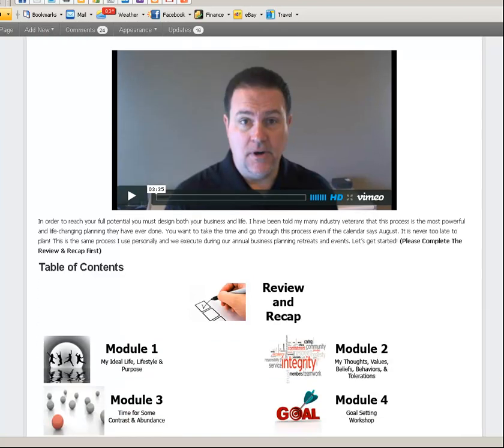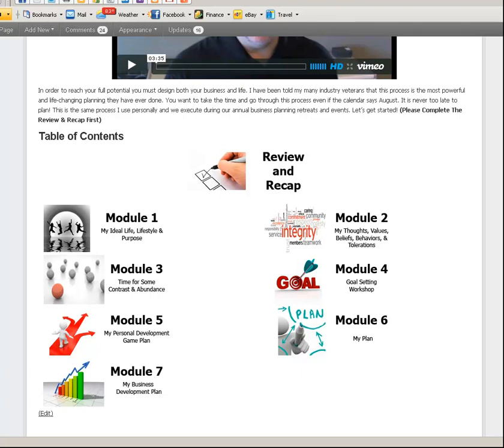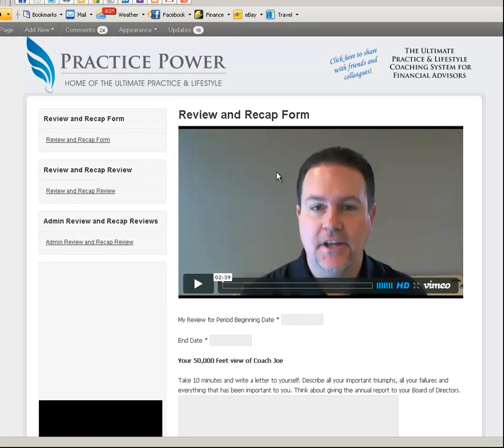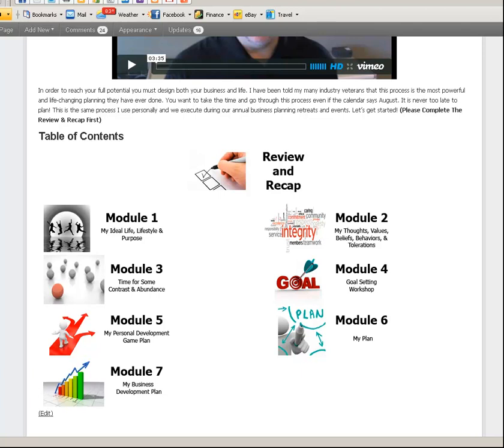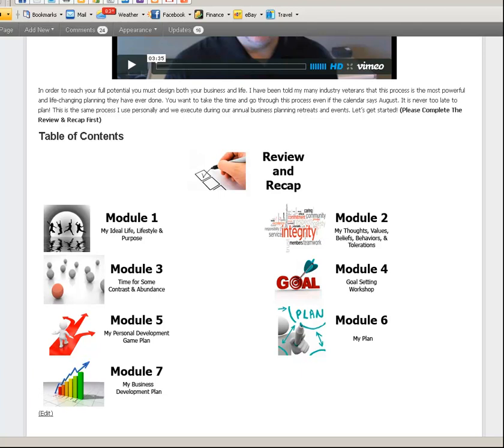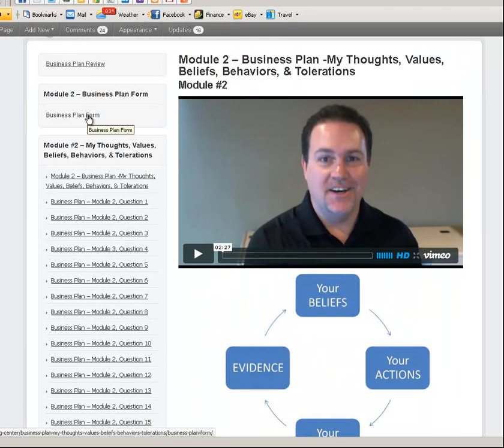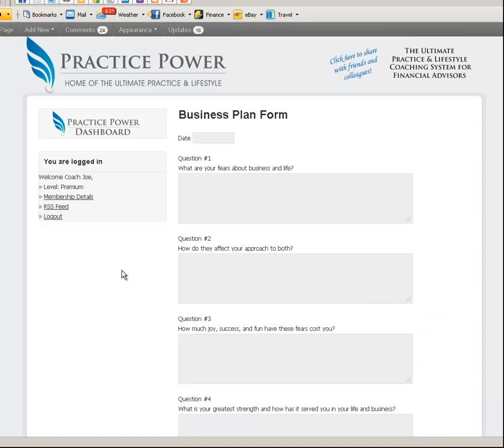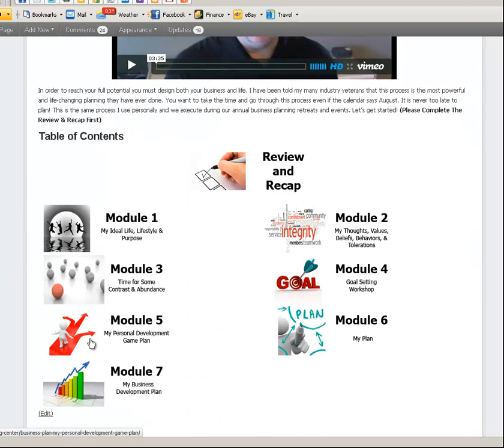Practice Power Biz Plan Builder Demo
A short video that showcases the different elements of the Practice Power Biz Plan Builder.